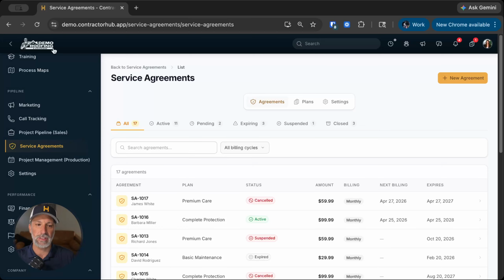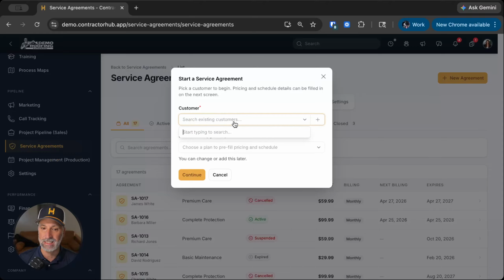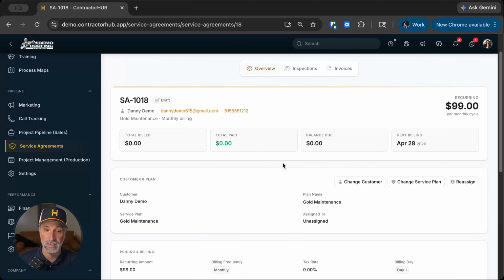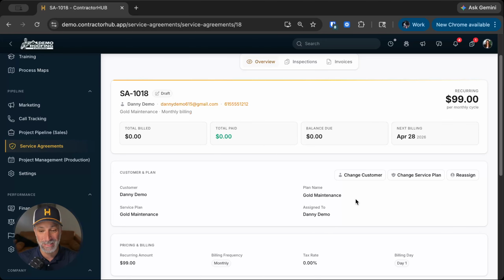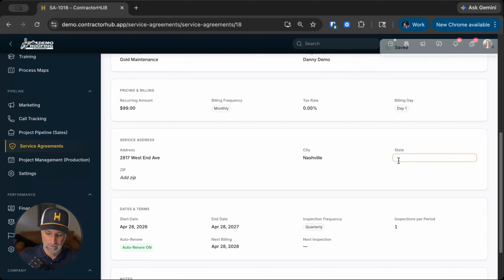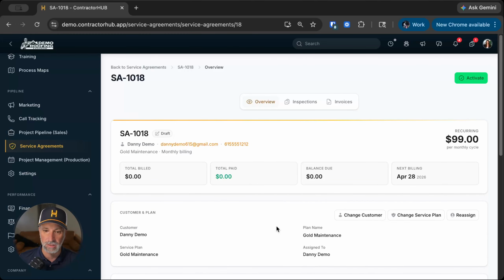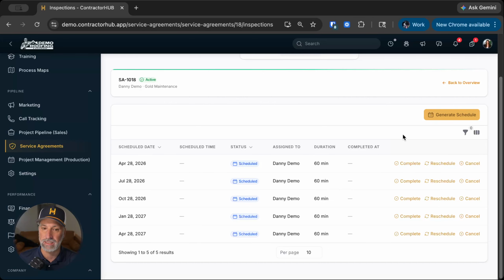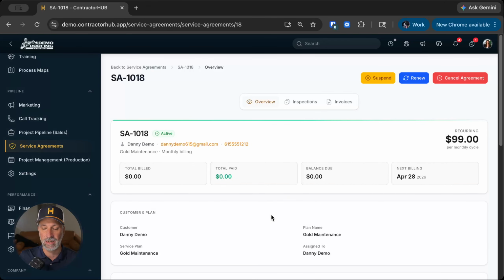How to Create Service Agreements in ContractorHUB (Auto Schedule & Auto Invoice)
Learn how to create a Service Agreement in ContractorHUB so you can automate inspections, streamline billing, and manage recurring work with ease.

In this step-by-step tutorial, we walk through how to set up a service agreement based on your plan — including automatic scheduling and invoicing tied to your billing terms.

In this video, you’ll learn how to:
✔ Create a new service agreement in ContractorHUB
✔ Link agreements to your service plans
✔ Automatically schedule inspections and recurring work
✔ Set up automated invoicing based on billing terms
✔ Manage ongoing customer relationships with less manual work

Service agreements help you turn one-time jobs into predictable, recurring revenue — while reducing the need for manual scheduling and billing.

With ContractorHUB, you can keep your customers on track, your calendar full, and your cash flow consistent — all with less effort.

Whether you're offering maintenance plans, inspections, or recurring services, this workflow helps you scale your operations and stay organized.